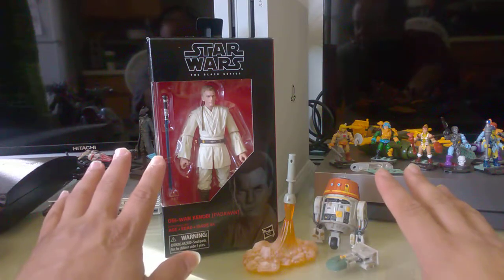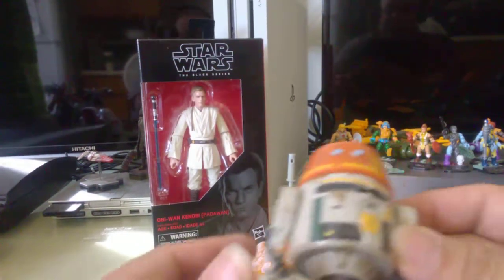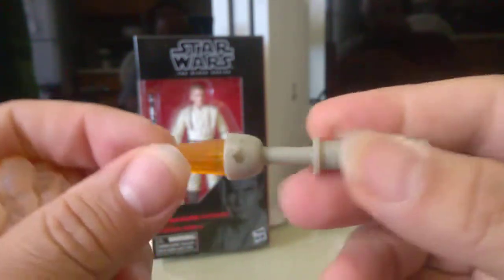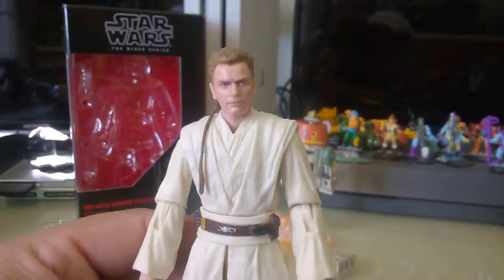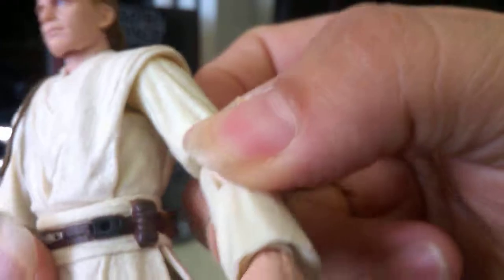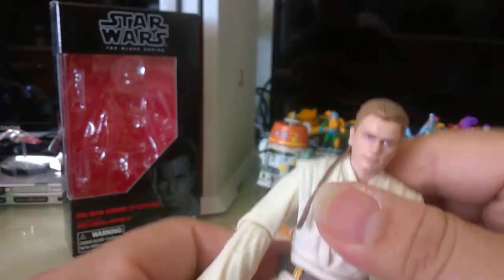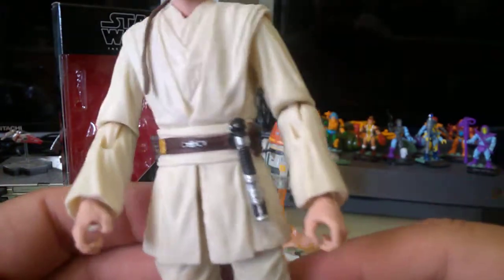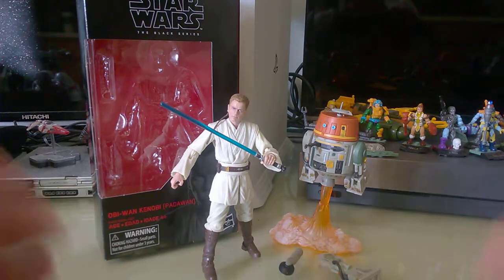Star wars 6"inch black series Obi-Wan padawan and Chopper review!!!